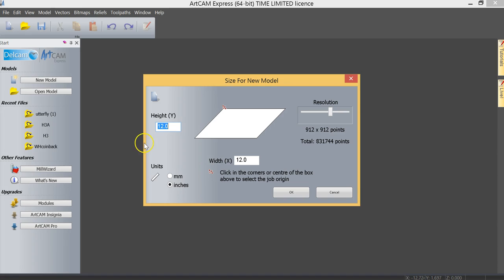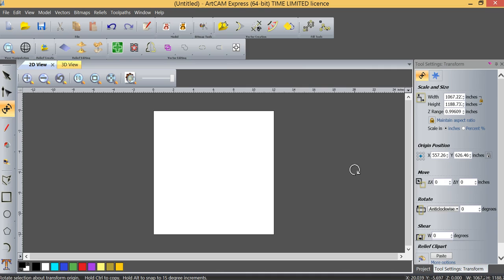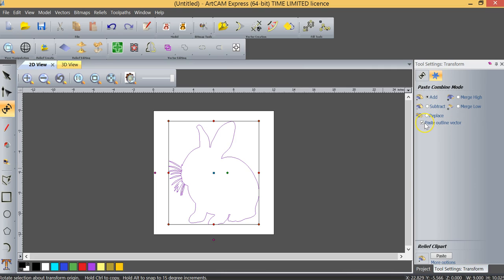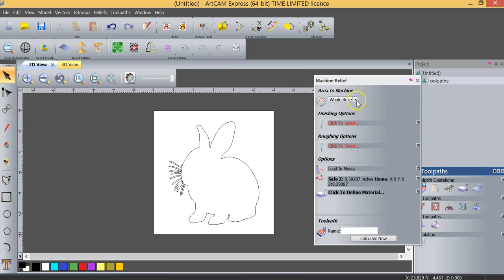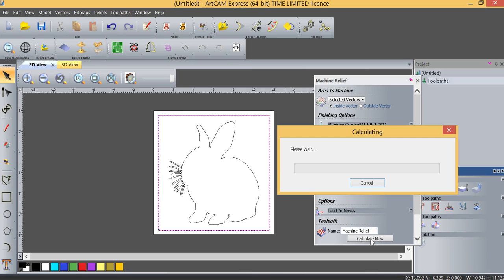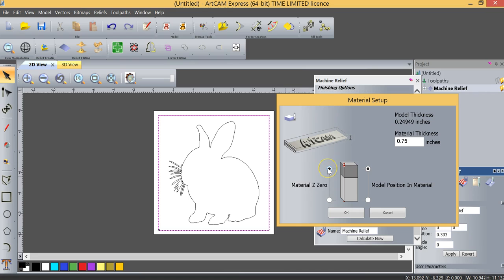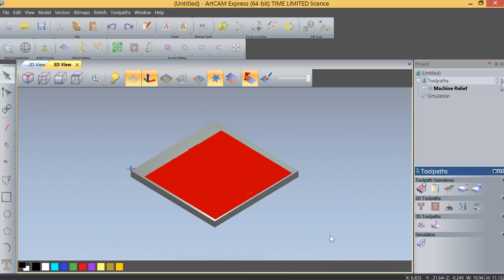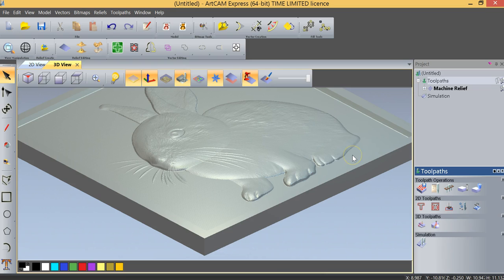Importing a Greyscale 3D Model into ArtCAM Express (2015)